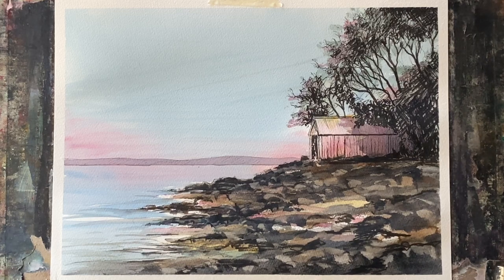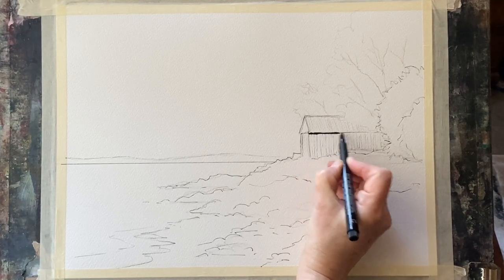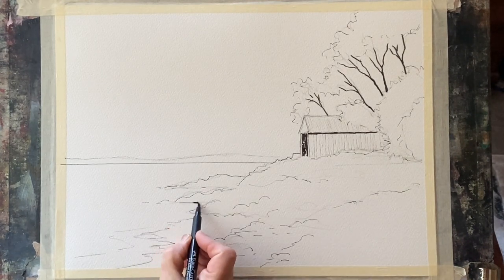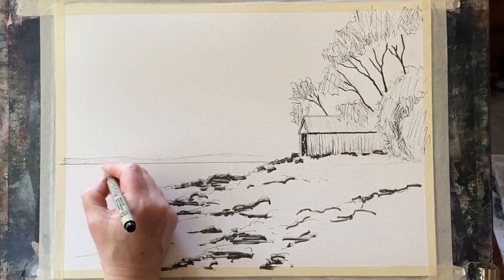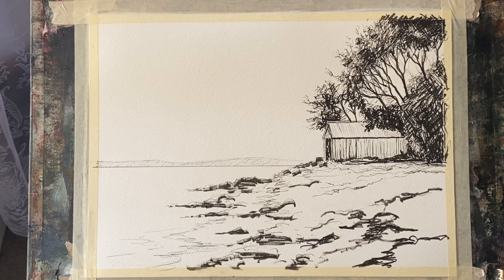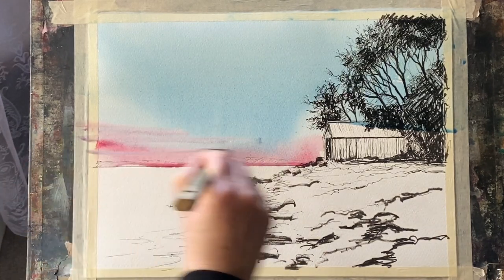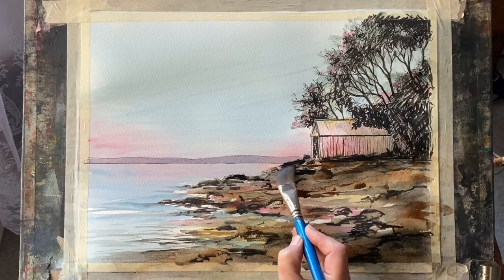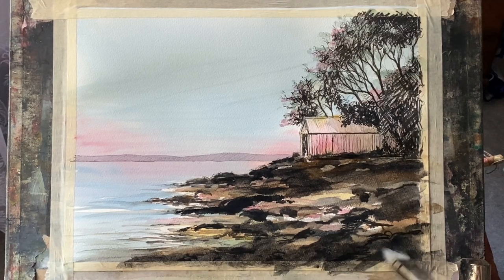Painting Sunset LIGHT & SHADOWS, watercolour landscape Lake Painting, ink & wash watercolor tutorial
Today I'd like to show you another painting using light as the main focus, this time, a pen & wash/line & wash painting light from a sunset reflected onto the lake, rocks, boathouse and trees, and of course, painting the shadows so that the light stands out. For the line drawing, I used waterproof Pigma Micron and Faber Castell Artist Pitt pen fine liners. The final touh is to use a plastic card to etch through the paint to create rock effects.
I used raw sienna, burnt umber, indigo phthalo blue, alizarin crimson and perylene green.
I'm using Millford cold pressed 140lb/300g weight paper, 11" x 15"/28cm x 38cm, and various brushes as mentioned in the video, but use what whatever brushes and paper you are happiest with.